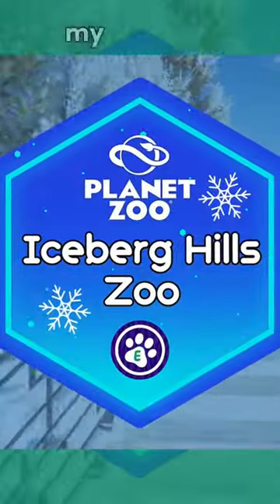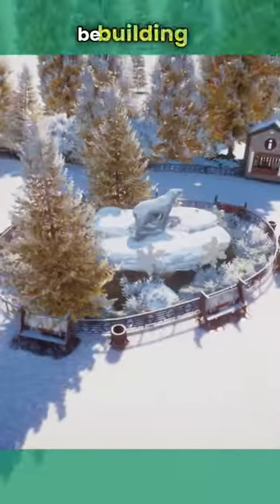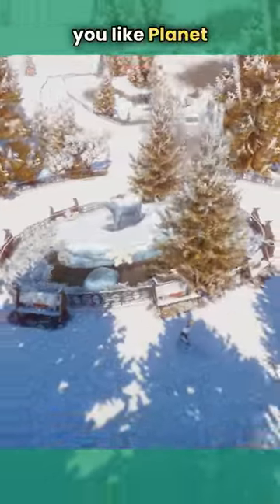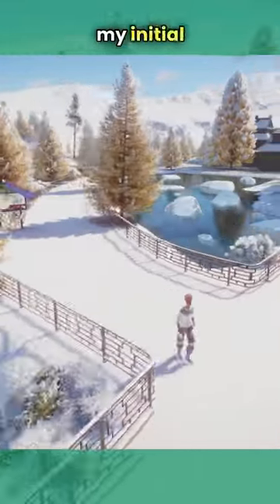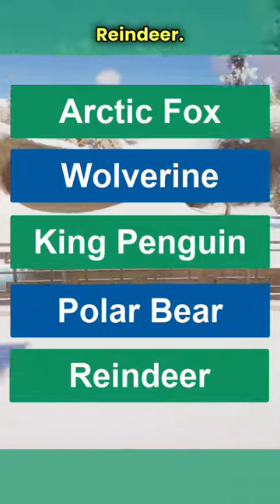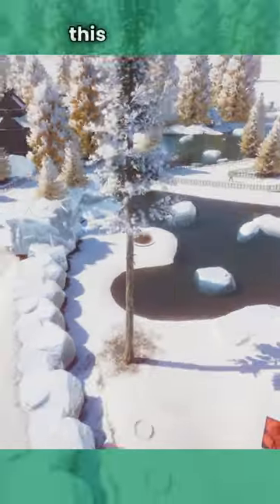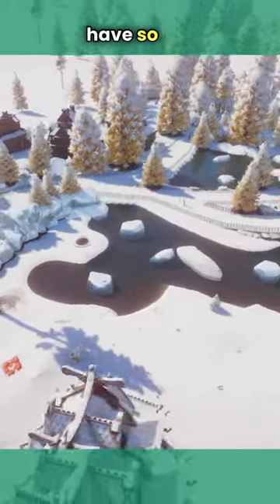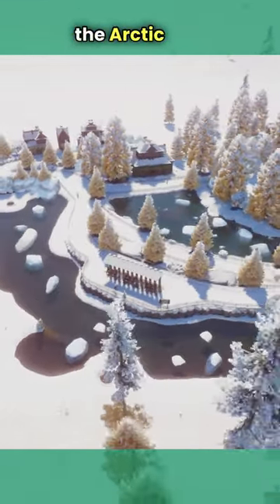New Arctic Zoo in Planet Zoo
In this new Planet Zoo series, we will start building an Arctic Zoo, featuring the Arctic Fox in the first episode.

More about Planet Zoo:

Planet Zoo is a zoo management simulation game developed and published by Frontier Developments.

In Planet Zoo, our task is to build and manage a zoo. We must create habitats for animals, provide them with food and water, and ensure their safety and well-being. We can also build exhibits for the public to view the animals.

The game features a variety of animals. Each animal has its own needs and requirements, which we must meet in order to keep them healthy and happy.

In addition to animal care, we must also manage the financial aspects of their zoo. We must build and maintain buildings, hire staff, and market the zoo to attract visitors. We can also participate in conservation projects to help protect endangered species.

If you are a fan of zoo management games, or if you are simply looking for a challenging and rewarding simulation game, then Planet Zoo is definitely worth checking out.